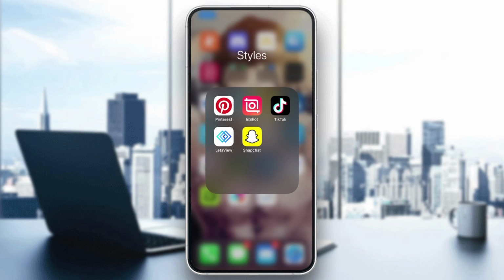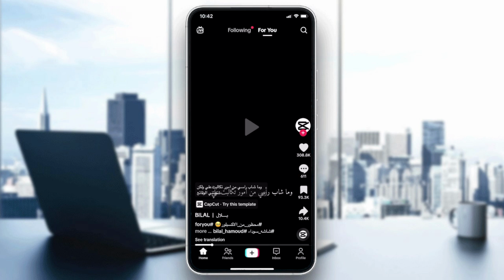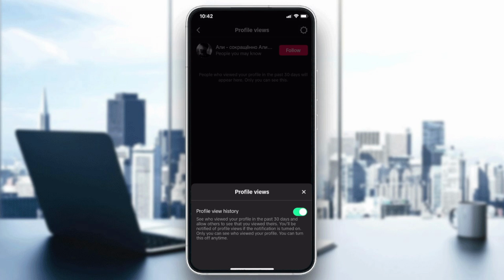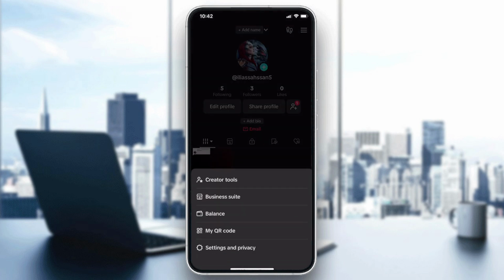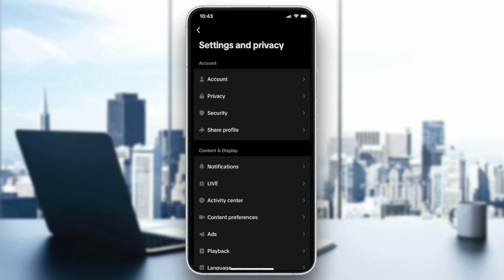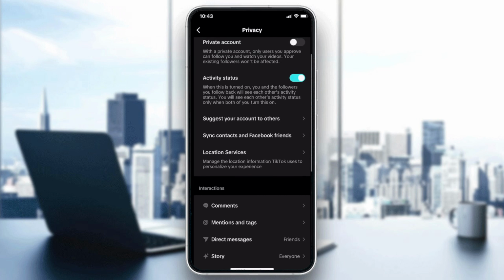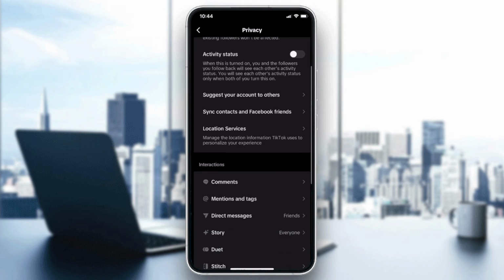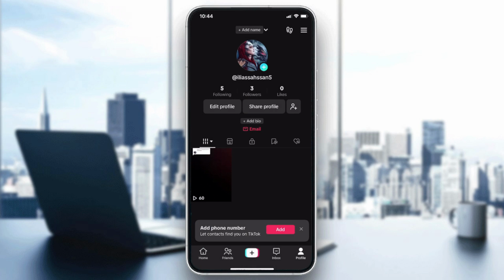How to turn on Profile View History on Tiktok in 2026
Elevate your TikTok experience by enabling the Profile View History feature in 2024! In this comprehensive tutorial, we'll guide you through the simple steps to activate this exciting feature, allowing you to see who has visited your profile. Perfect for both new and seasoned TikTok users, this guide will help you navigate the latest updates and privacy settings to ensure you're making the most out of your TikTok interactions. Learn how to access and manage your profile views, understand the privacy implications, and discover tips for engaging with your profile visitors. Whether you're curious about who's checking out your content or looking to connect with your audience on a deeper level, this guide has everything you need to get started with Profile View History on TikTok in 2024.